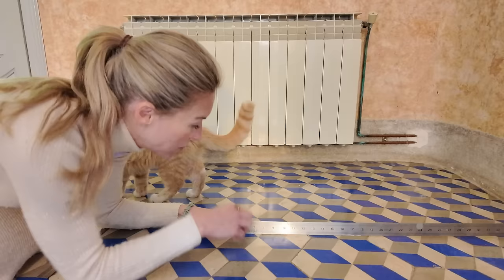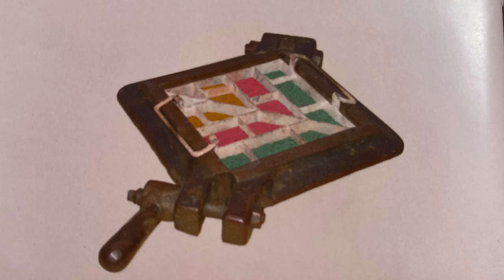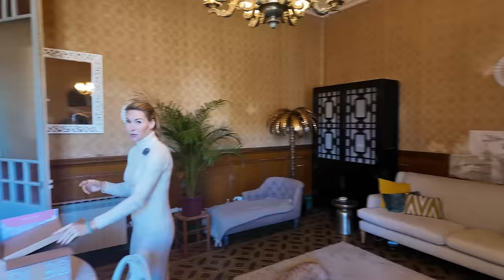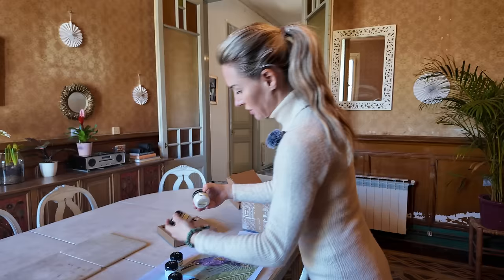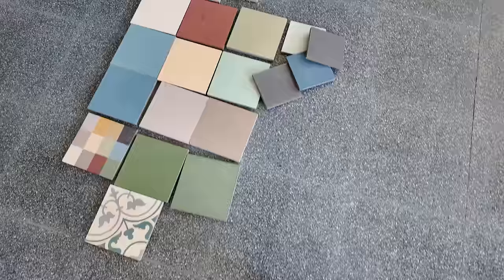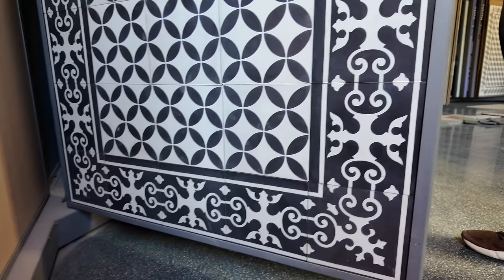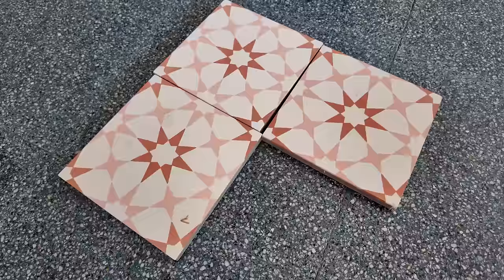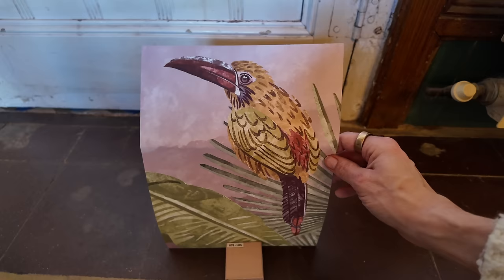Help us choose dining room wall paper, ceiling design and tiles for our Magical Mansion!!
Tell us, what do you think about the wallpapers, paint colours and tile options? Which would you choose?? Enjoy the ride as we take you through the plans for our dining room walls and ceiling and show you some of the most magnificent hydraulic tiles we are considering for our kitchen - as well as making from new, one we believe was originally in that room!

Paint and wallpaper samples were from Little Greene.
The wallpaper that we looked at was from National Trust Papers IV,  a new wallpaper collection.
We showed Capricorn in the colour ways of Borington and Blush.

An enormous thank you to all our Patreons for supporting our project!